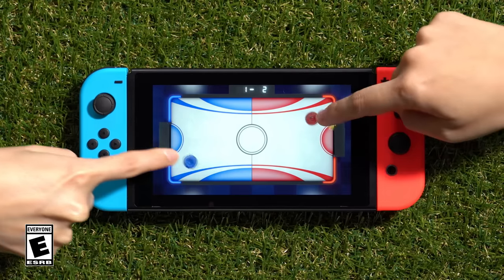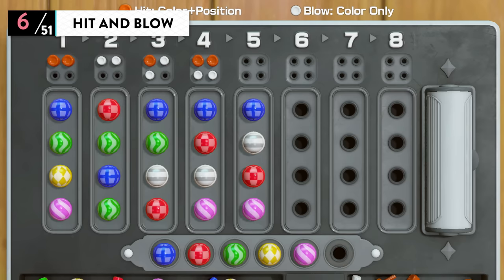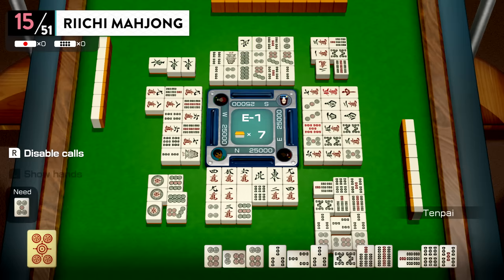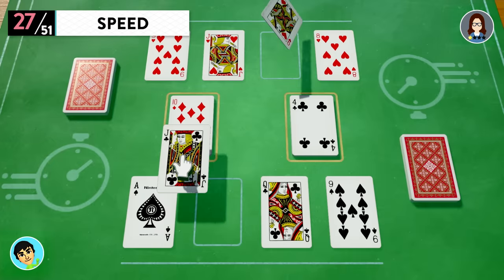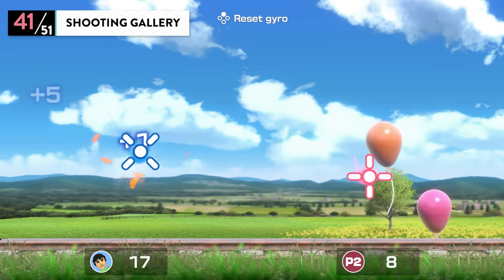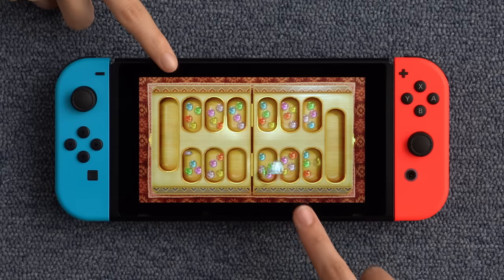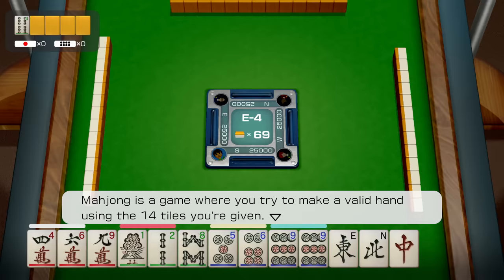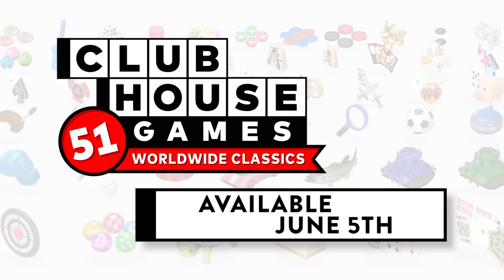All about Clubhouse Games: 51 Worldwide Classics - Nintendo Switch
With Clubhouse Games: 51 Worldwide Classics, tabletop mainstays like Chess and Four-in-a-row and action-oriented games like Toy Boxing and Slot Cars come together on the Nintendo Switch system! Play an old favorite or discover a game you’ve never heard of when Clubhouse Games: 51 Worldwide Classics arrives on Nintendo Switch 6/5!